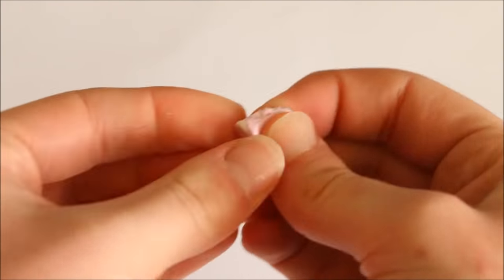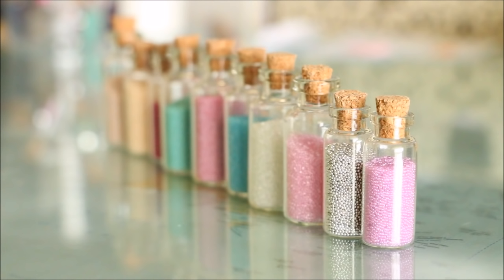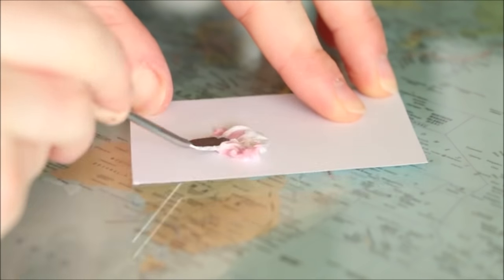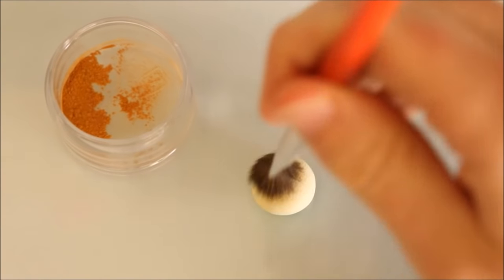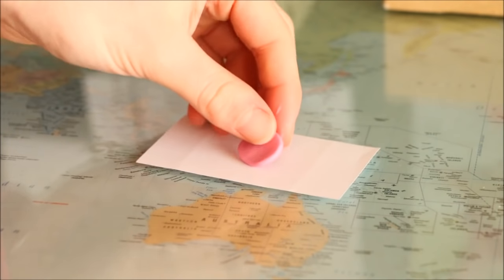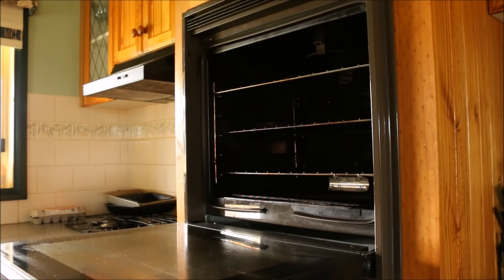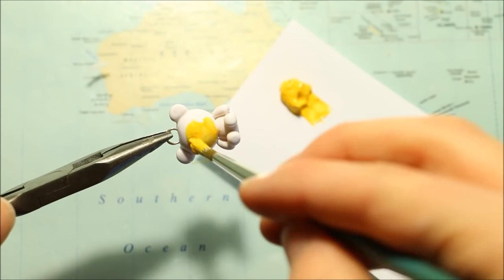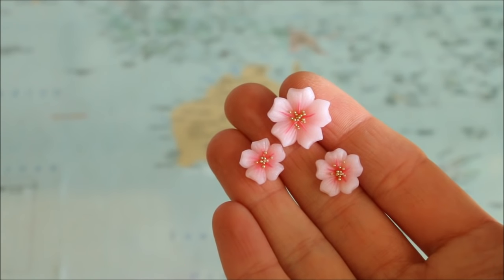20 Polymer Clay Tips and Tricks for Beginners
In this video I share with you lots of polymer clay tips, tricks and hacks that I have learnt through my own experience and research! Please note that I'm not a professional and that I only do clay as a hobby- it is not a full time job. I have been doing clay for four years so all this is information that I've learnt along the way. This video is aimed at beginners and people who are wanting to start polymer clay, however some more experienced crafters may also learn something new! Some of the information may seem super obvious to some people, but when you're first start out we all know that uncertainty all too well, so I wanted to include everything I could think of in one video for crafters to refer to!

 Here is a list of topics mentioned throughout the video:
 Mixing colours and brands
 Adding eyepins, glitter, toothpicks and other details
 Buying polymer clay
 Storing your clay
 Liquid polymer clay
 Securing eyepins
 Creating a works surface
 Rolling out an even sheet
 Creating your own tools
 Colouring and shading your clay
 How to soften clay
 How to harden clay
 Using cornstarch
 Using sandpaper
 Baking your charms
 Broken charms
 Burnt charms
 Painting polymer clay
 Cleaning your clay
 Glazing your creations